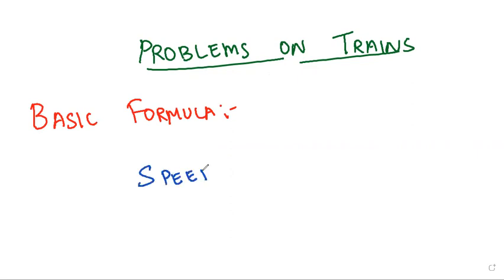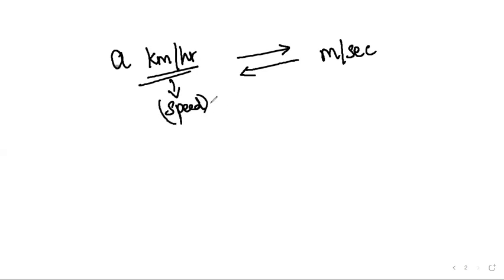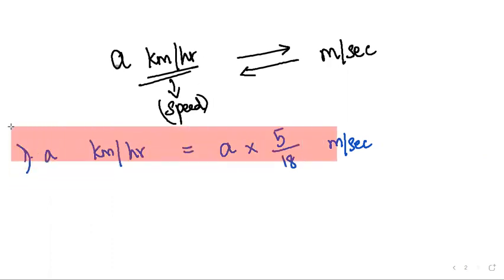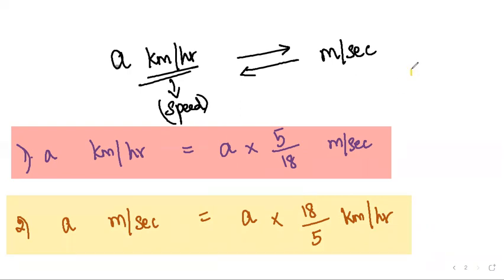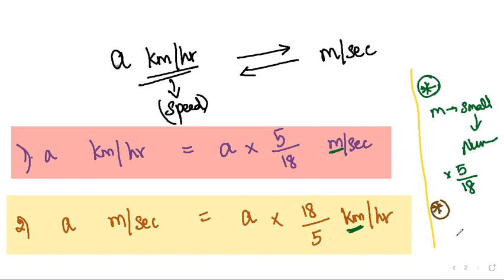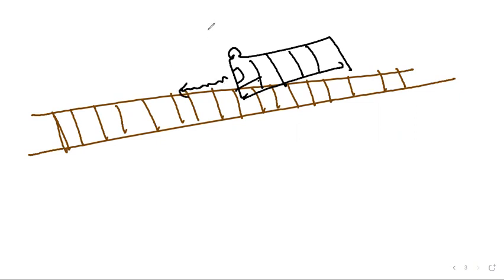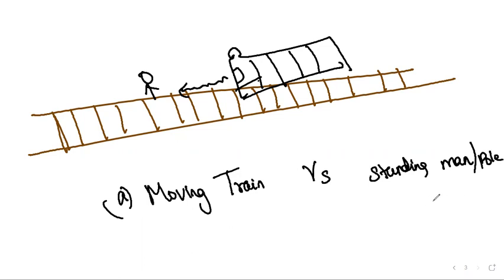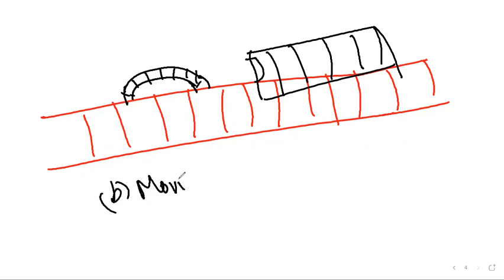Lec 22/Problems on TRAIN /Aptitude from scratch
Congratulations !!! You are in the right place !!!

In this lecture,I have discussed on the terms and formulae which are useful in solving the aptitude problems on the topic "problems on train".Hope I made it in the way that you feel engaged throughout.And if you have any suggestions in my teaching method,feel free to comment below.

Explore more aptitude topics in the playlist "APTITUDE SERIES".Here is the link to the playlist..